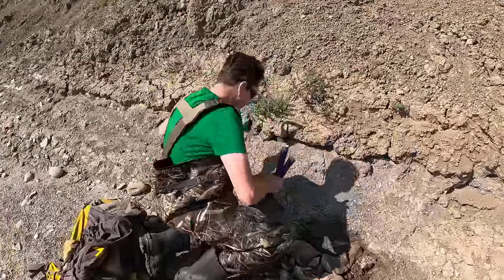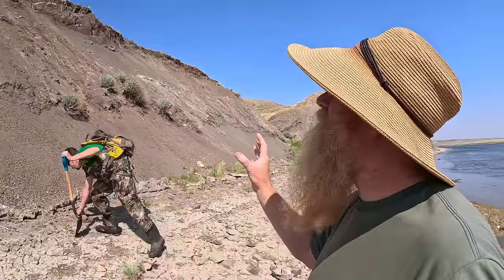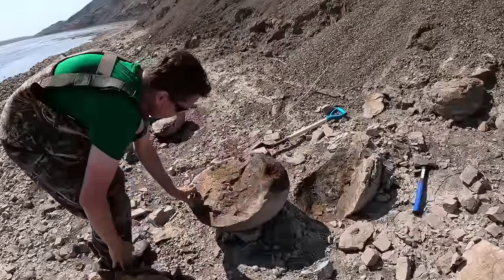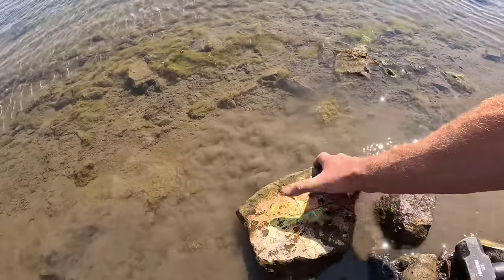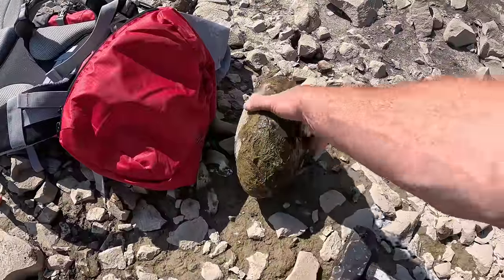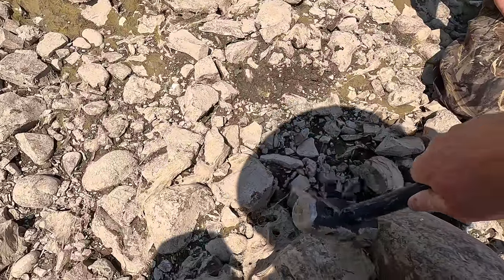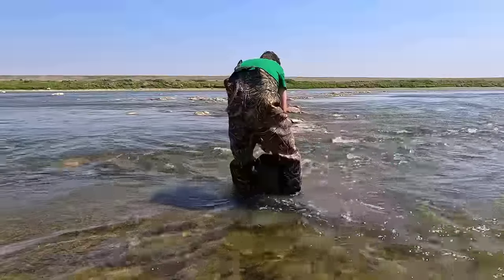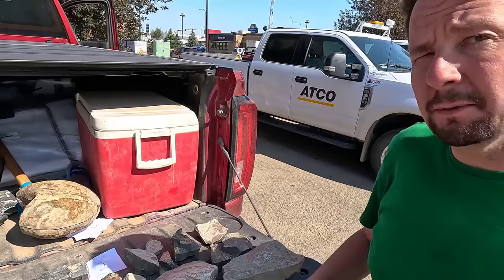We found a $25,000 Fossil! *Illegal Ammonite Mining!*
Ammonite collecting *IS Illegal* in Alberta, Canada. Despite what many rock collectors will tell you.  My buddy Chris Robak takes me to his secret spot where in the past he has found Ammonites and Ammolite worth hundreds of thousands of dollars.  He explains to me everything about this amazing fossil and the gemstone created from it.  How it is illegal to mine in albert without a "Shell Agreement" with the Alberta Government, and how our $25,000 ammonite find today is 100% legal because it is on his family's historic Ammonite "Shell Agreement" or "claim"

Want some Ammolite? Here are some links.